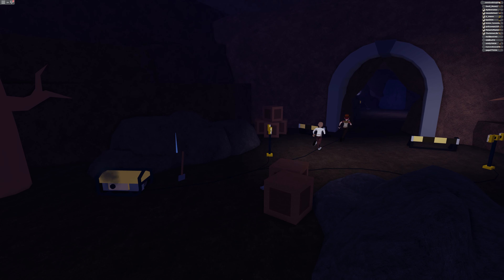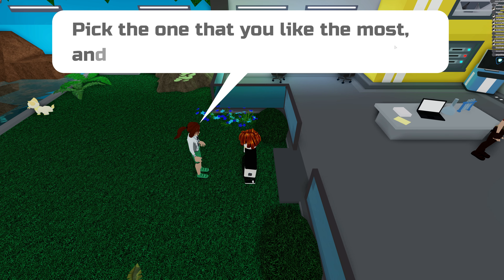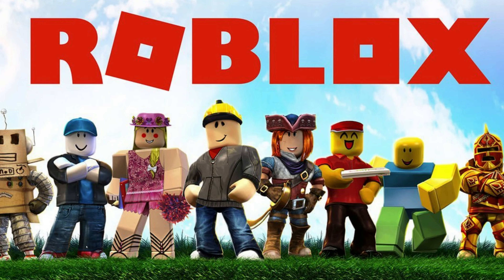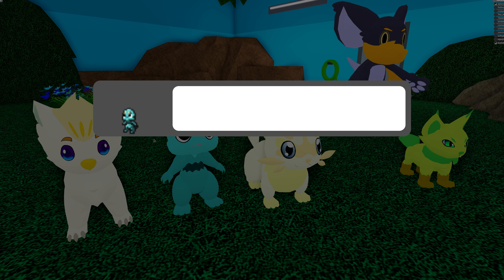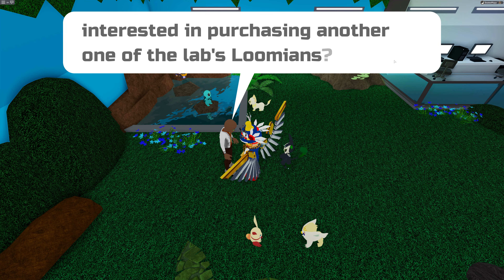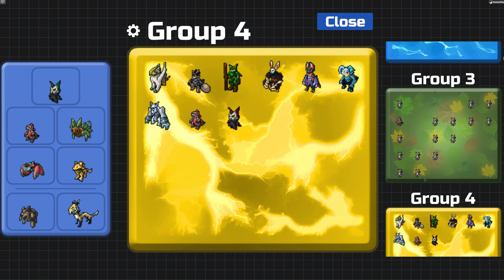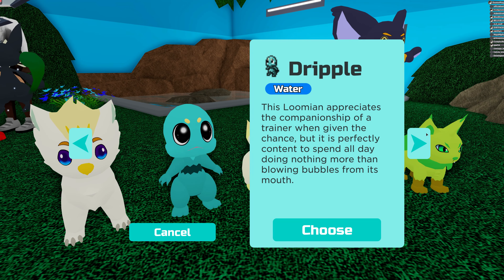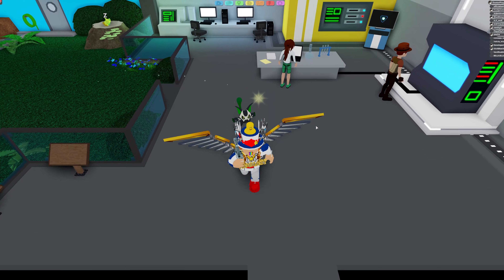How To Get FREE *GLEAMING* STARTERS in Loomian Legacy (Roblox) - Rare Beginner Loomians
In this video I show you the method for getting Gleaming Starter Loomians in Loomian Legacy on Roblox, plus I show what happens when you try this method by purchasing with robux.